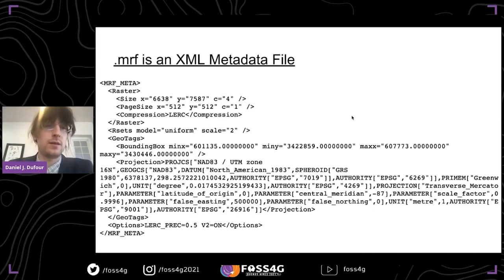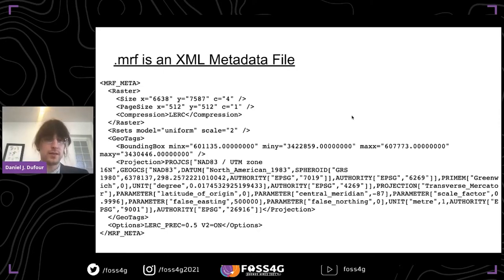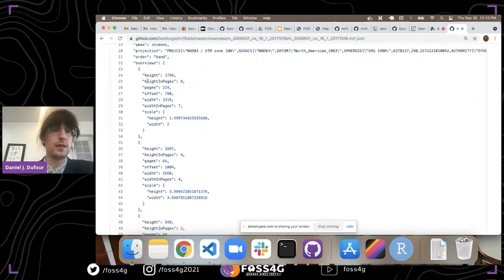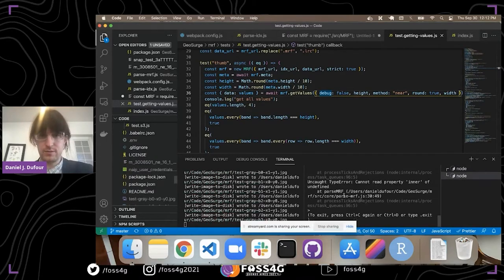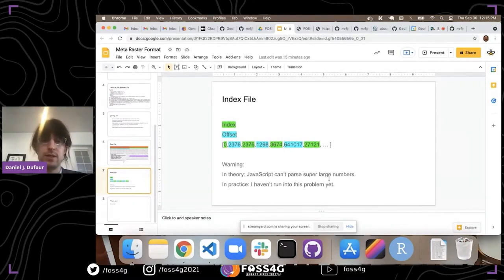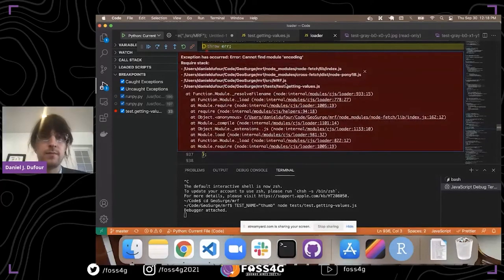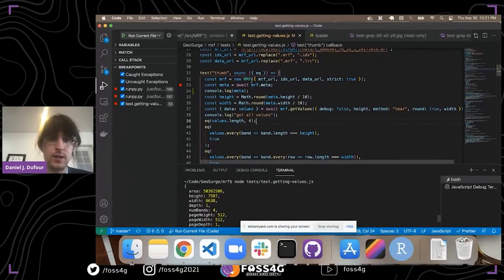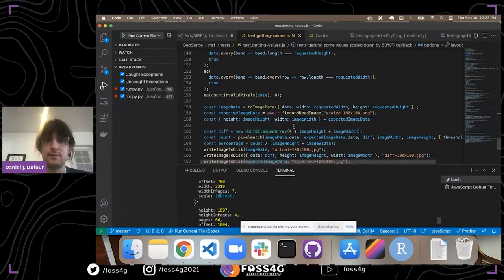FOSS4G 2021 - MRF: Meta Raster Format Library for JavaScript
This talk introduces mrf, a pure JavaScript package for reading satellite imagery in Meta Raster Format. It can be used both client-side in the browser, server-side, and in a Lambda function. You can view more about the library

Daniel J. Dufour
GeoSurge, LLC

Track –
Software

Topic –
Software status / state of the art

Level –
3 - Medium. Advanced knowledge is recommended.

English